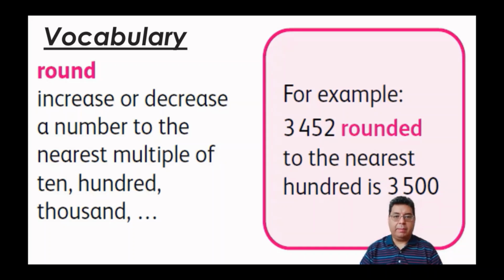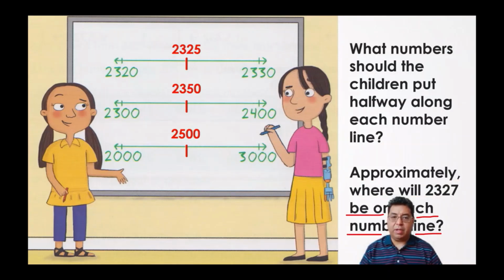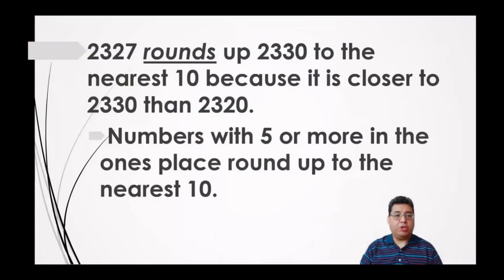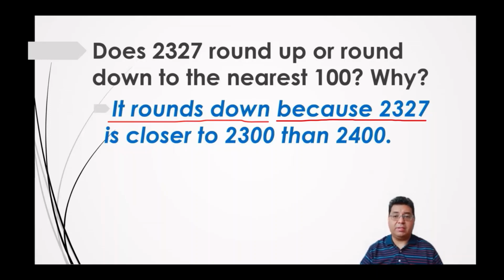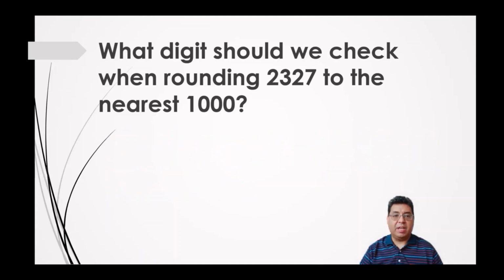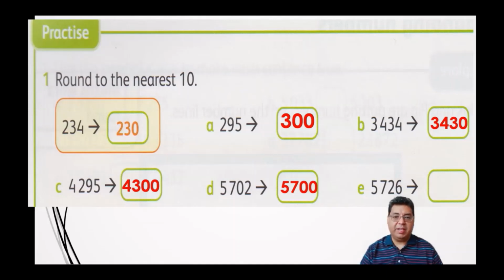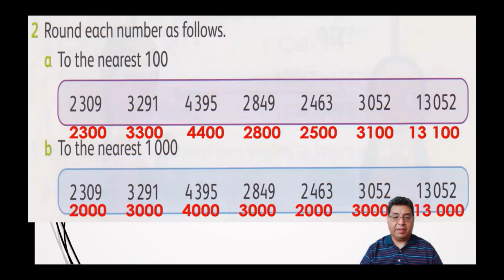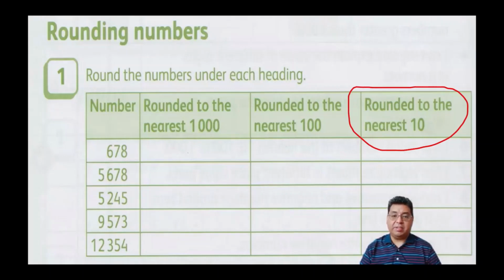Rounding Numbers (to the nearest ten, hundred and thousand) Online Tutorial Math Video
To see the Answer Key and Bonus Activity on Rounding Numbers click on the link here:

Today’s video will be on Rounding Numbers and will go over several ways you can solve it.

As with many of my other videos I used math problems in the Bonus Activity with an emphasis on reading and comprehension based type of answers to give the viewer the opportunity to have extra reading practice to go with the math lesson shown today.

The various illustrations I used to solve Rounding Numbers are done intentionally to give you, the viewer, the opportunity to see several ways to attain the same answer.

These videos are designed as a way to simulate what my tutorial sessions are like during remote learning that many students are now experiencing as part of their academics. Even if there is no remote learning taking place this video gives another opportunity for the viewer to have some extra practice with Rounding Numbers.